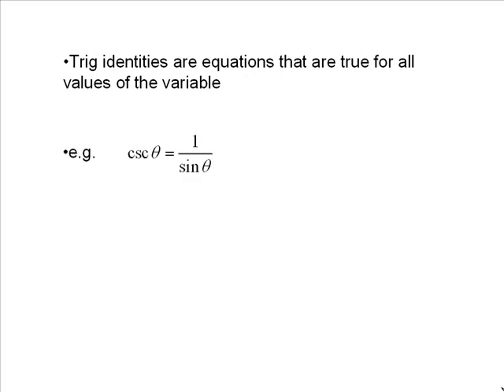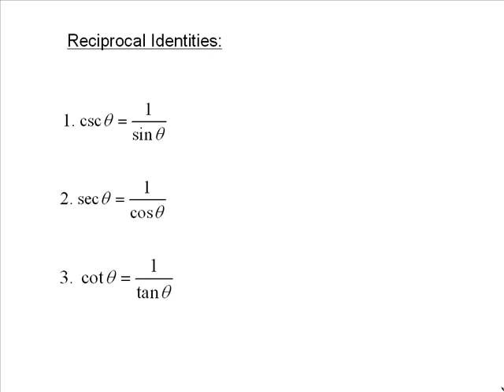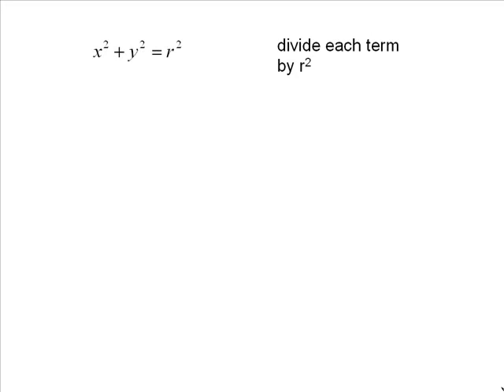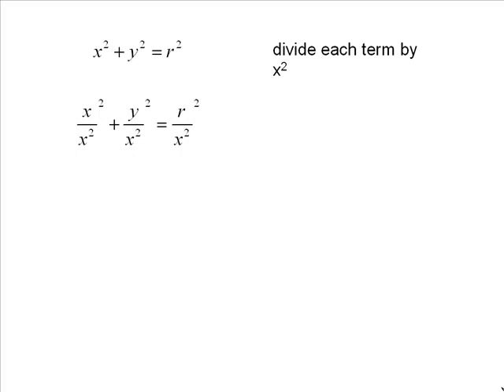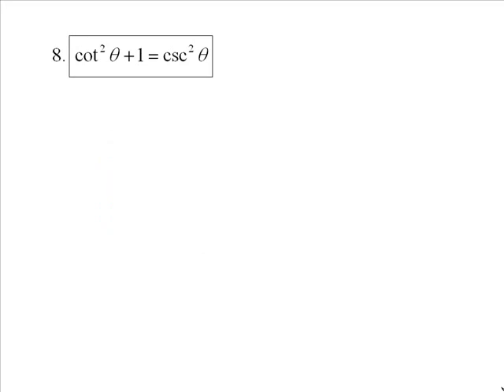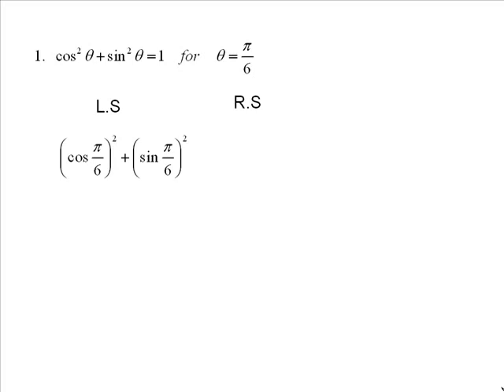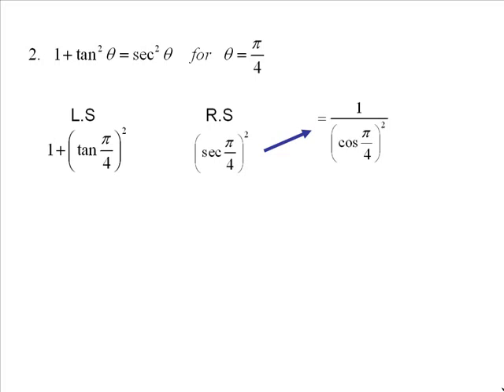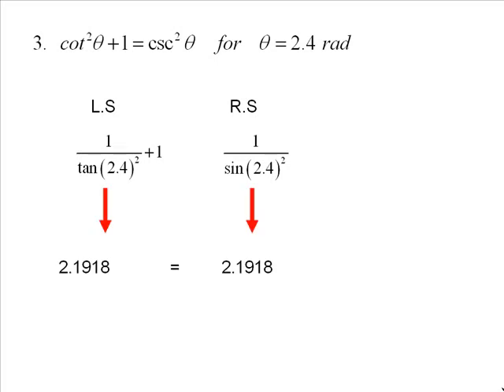Introduction to Trig Identities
Deriving the basic trig identities